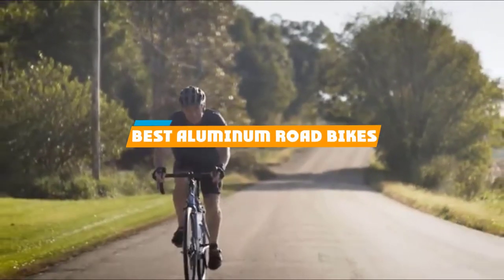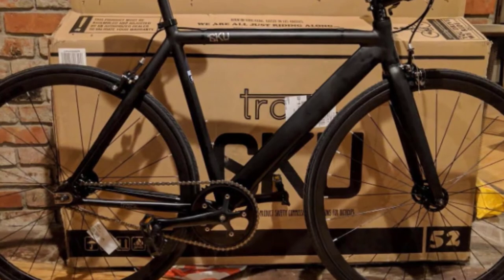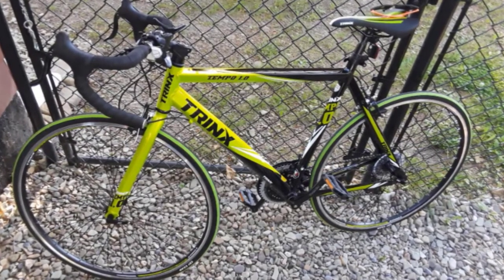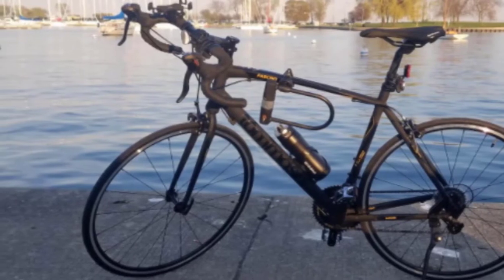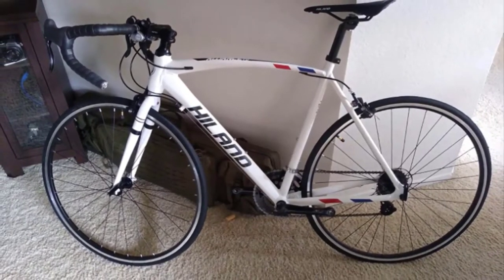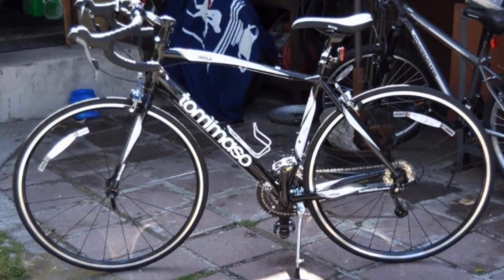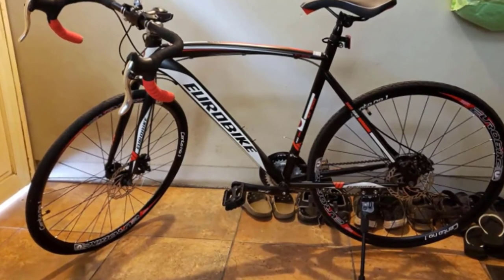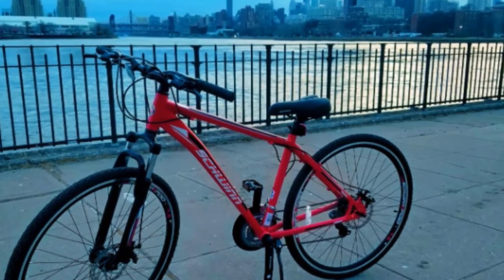Top 5 Best Aluminum Road Bikes Review In 2024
Best Aluminum Road Bikes featured in this video:

7. 6KU Aluminum Single-Speed Bike

6. Trinx Tempo 1.0 Road Bike

5. Tommaso Fascino Sport Performance Road Bike

4. Hiland Road Bike

3. Tommaso Imola Endurance Road Bike

2. Eurobike OBK XC550 Road Bike

1. Schwinn GTX Comfort Adult Hybrid Bike

 To narrow down your searching effort, we have researched the market on the Aluminum Road Bikes. We already spent hours analyzing these top 5 Aluminum Road Bikes to ensure your worth buying. They all come with excellent features with a great price range.

This video on the Aluminum Road Bikes reviews in 2024 will add value for the money. So keep watching till the end and select the suited one for you.